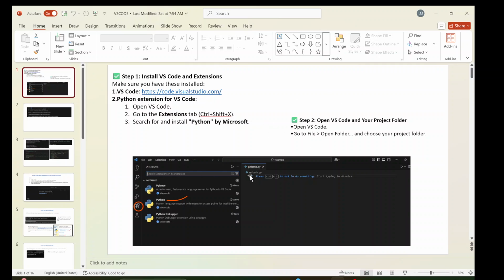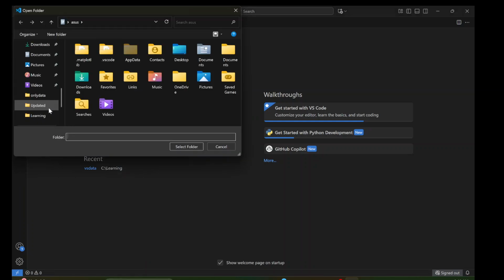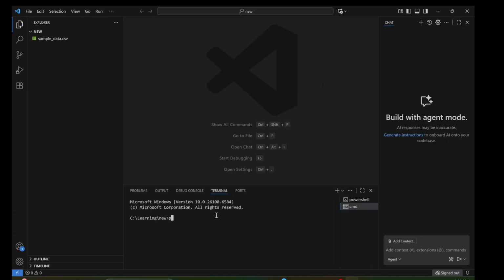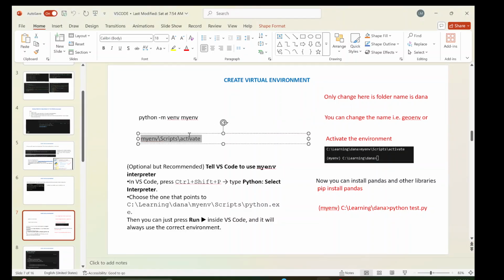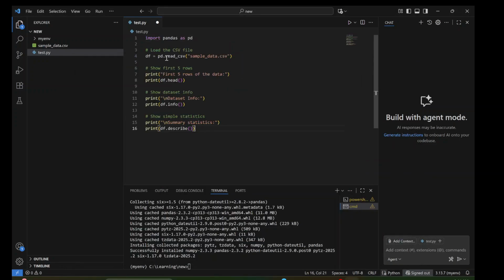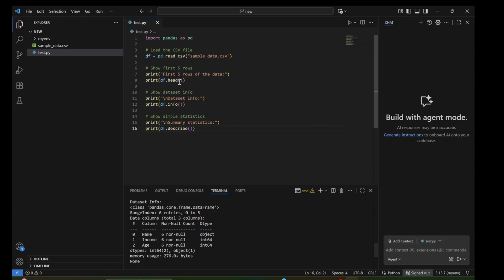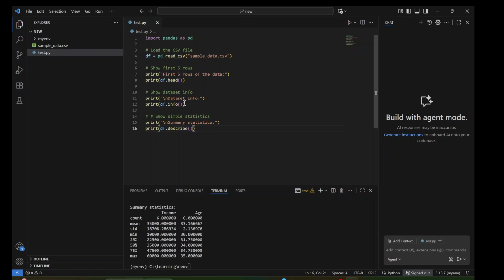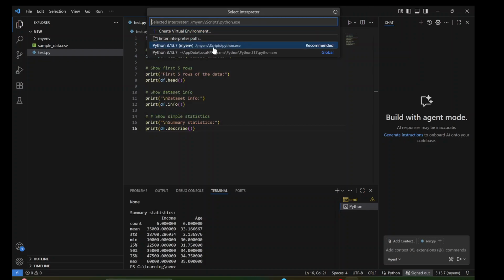How to run a code in VS Code in a simple way.